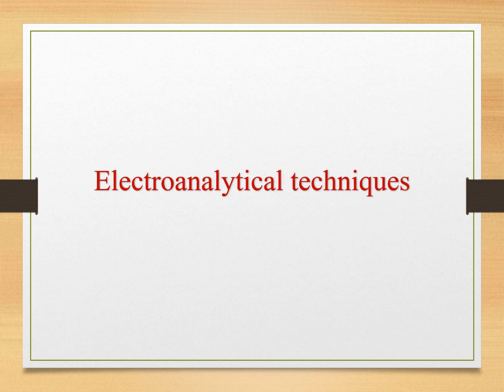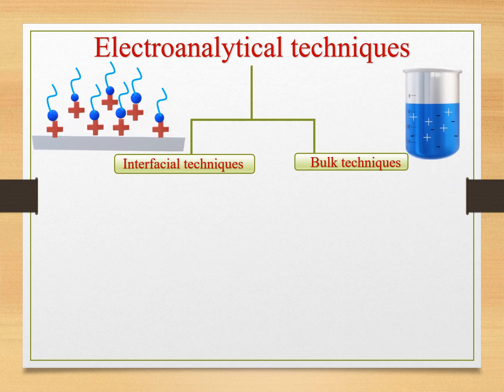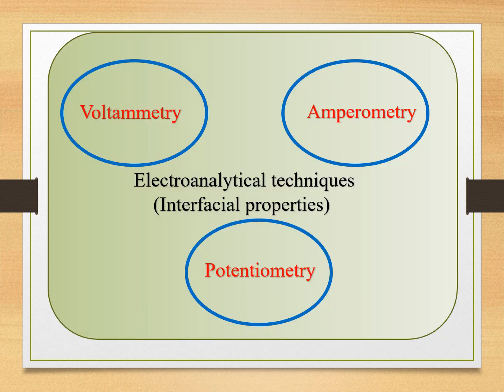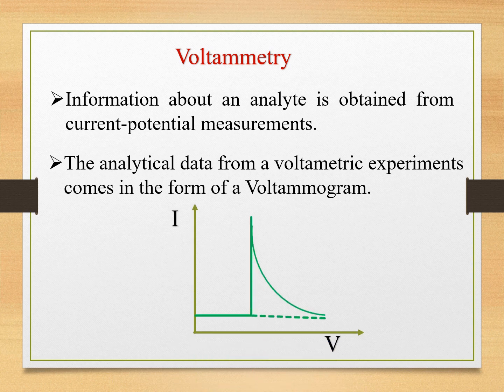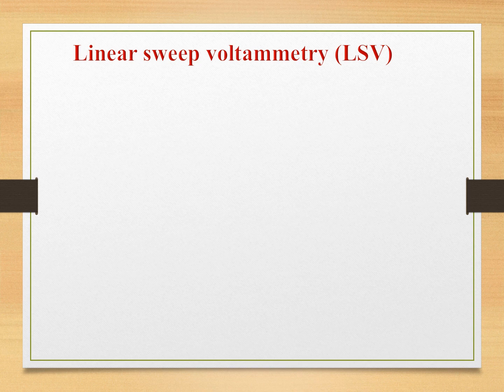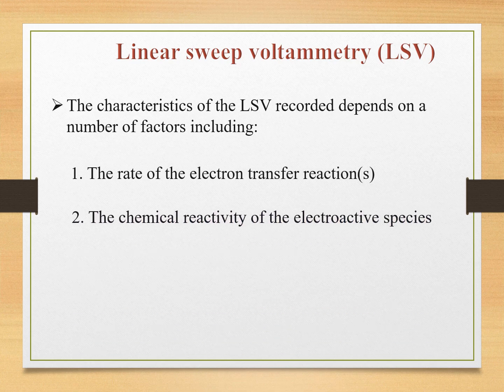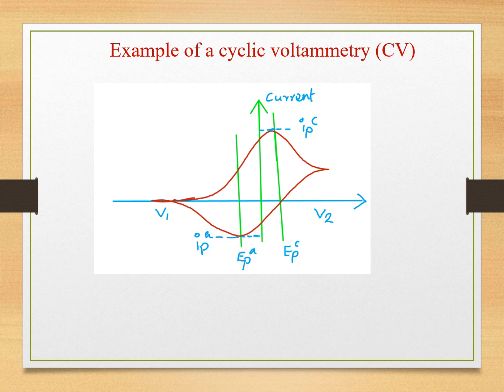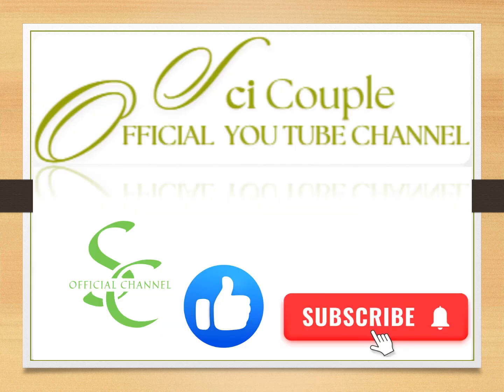Introduction to Electroanalytical Techniques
# Basics of electroanalytical methods.
# Potential step voltammetry # Interfacial and bulk techniques.
# Linear sweep voltammetry.
# Cyclic Voltammetry.
# Potential sweeping.
# Electroanalytical Techniques
Electrochemical Analysis
Redox Reactions
Electrochemical Sensors
Electrochemical Impedance Spectroscopy
Stripping Voltammetry
Analytical Chemistry
Electrochemical Cell
Electrochemical Methods
Electrochemical Detection